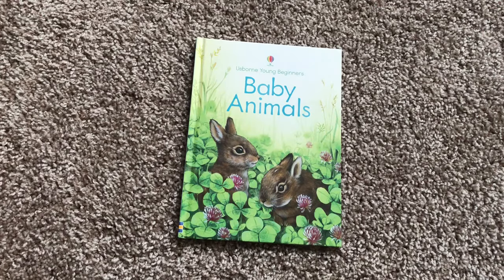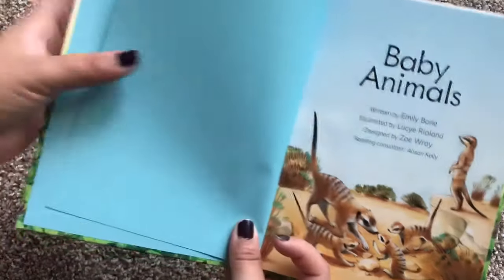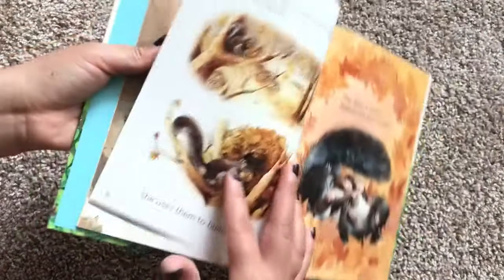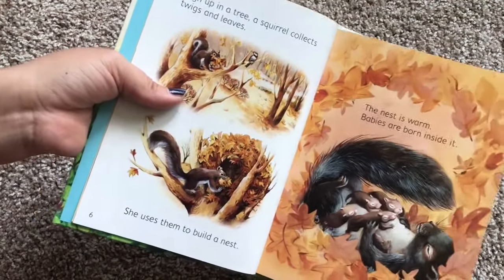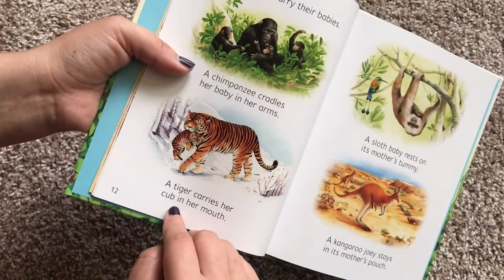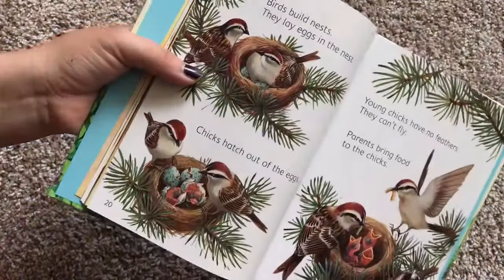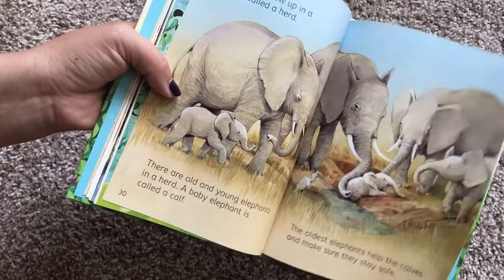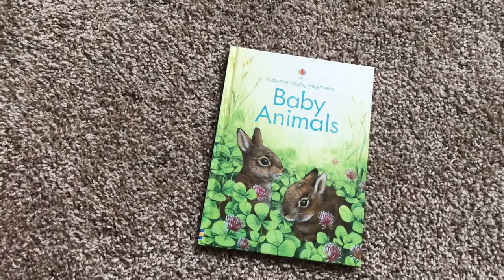Baby Animals 🐅🐣🦁🐧 Usborne Books & More Young Beginners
Baby Animals is part of an exciting reading series for young children, with lots of pictures and very simple, easy text.

Want to learn about new books, giveaways, exclusive sales, and lots more? I’d love for you to join my VIP Usborne Book Lover group on Facebook! Join here: